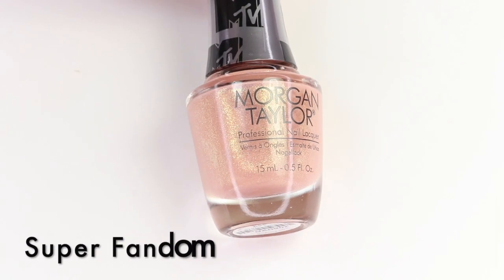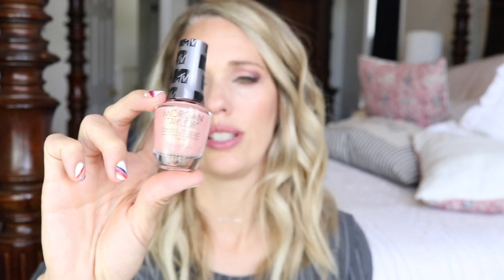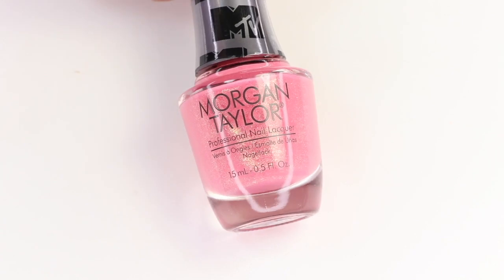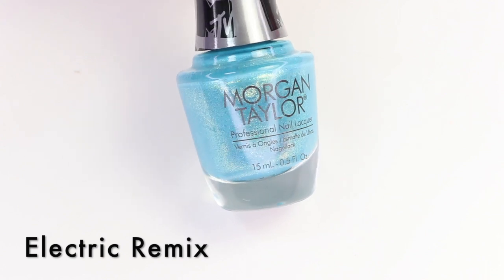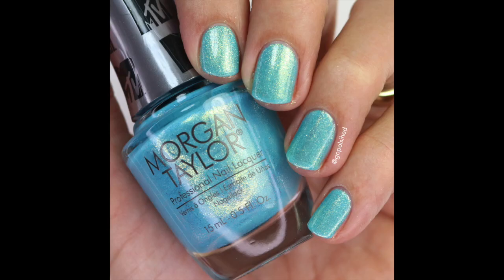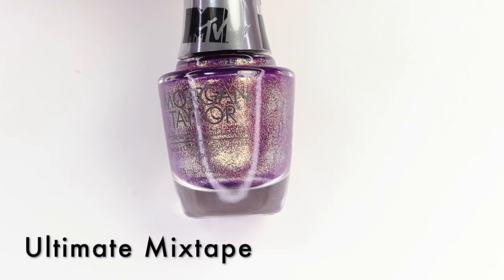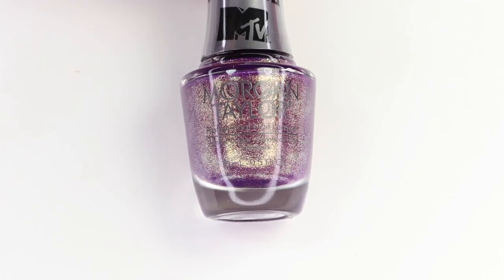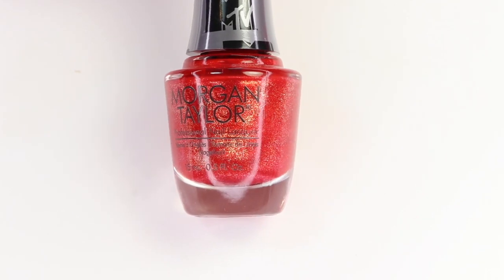Morgan Taylor MTV Switch on Color: Review and Live Swatch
Here is my review of the new Morgan Taylor MTV Switch on Color Collection. What are your thoughts on this collection. Here are places you can find the collection:

I think they will be popping up on Amazon soon as well.

*This collection was gifted. All opinions are my own.